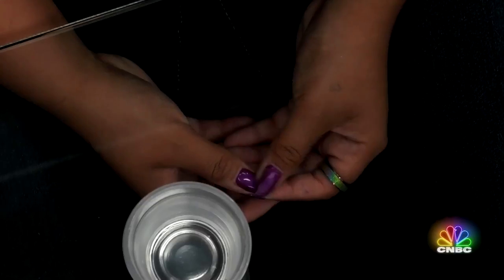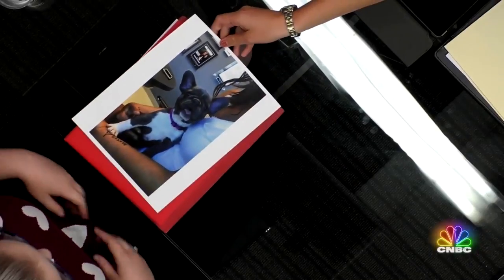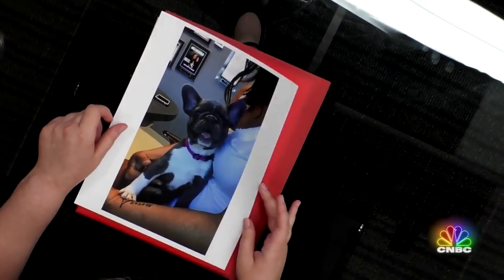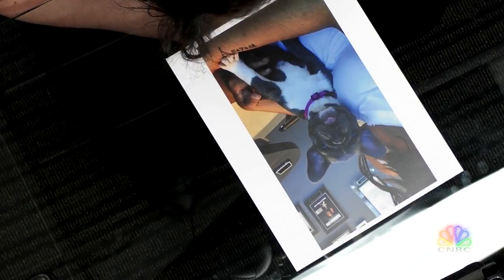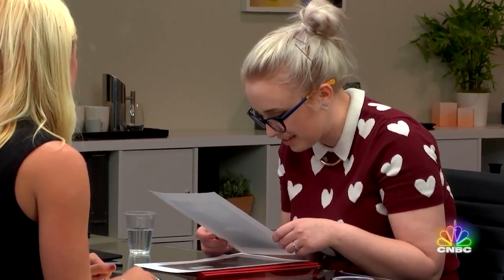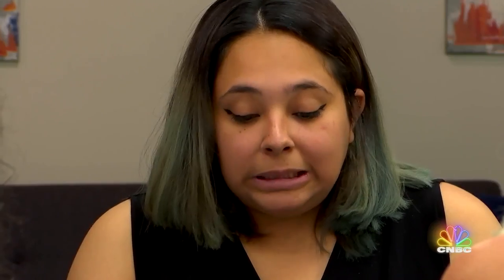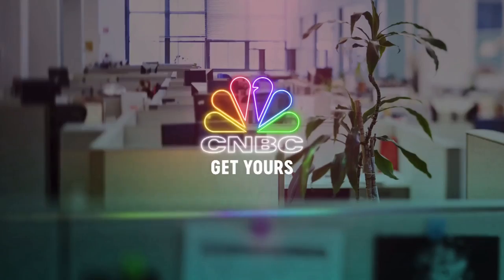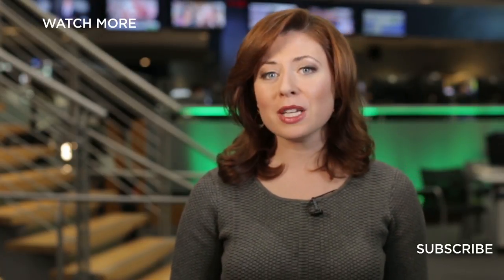How Would You Fare At Identifying Different Dog Breeds? | The Job Interview | CNBC Prime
Candidates are asked if they can recognize a dog’s breed by looking at different photos. The first few images are easy but there is one dog breed that has these candidates fumbling to find the right answer. All New The Job Interview Wednesdays 10P ET/PT.